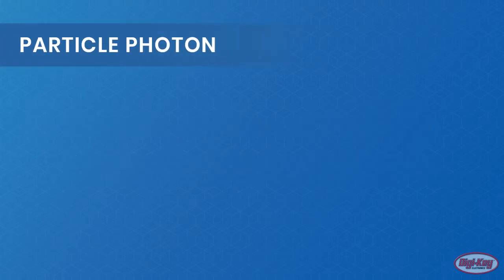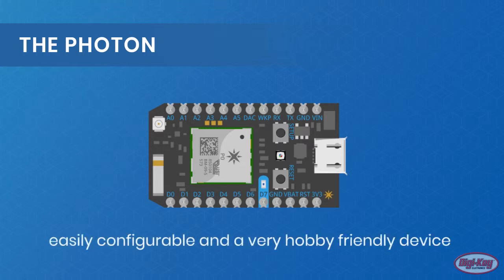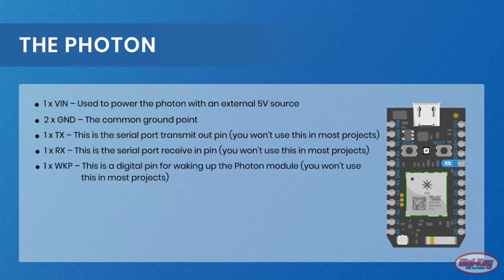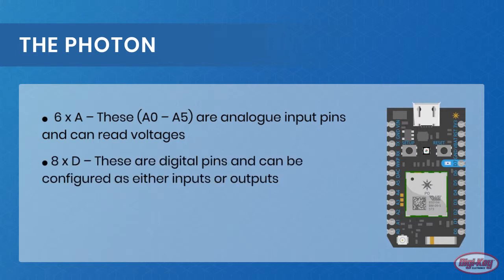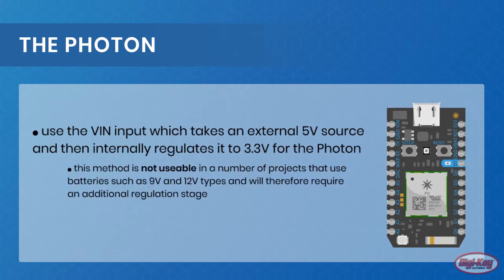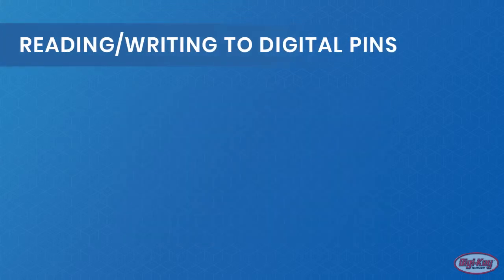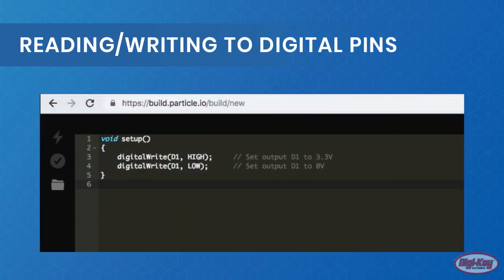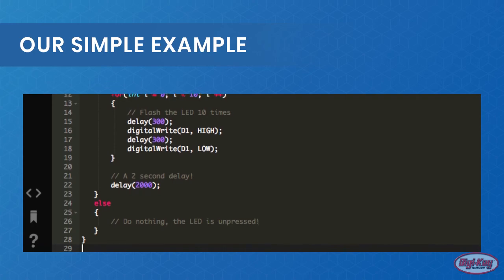How to Connect the Particle Photon to External Circuits – Maker.io Tutorial | Digi-Key Electronics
The wirelessly configurable Particle Photon uses an ARM Cortex M3 to control its general purpose I/O for use in a wide array of IoT projects. This video outlines the intended use of header connections including the analog, digital, communication and power functions. A brief presentaion of code functions is also provided.